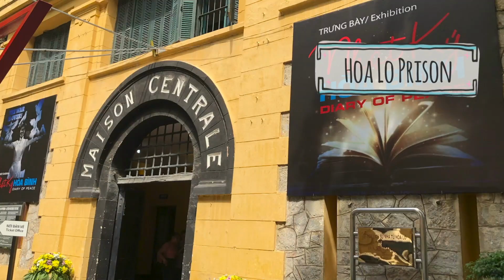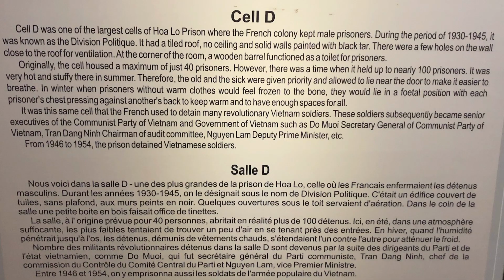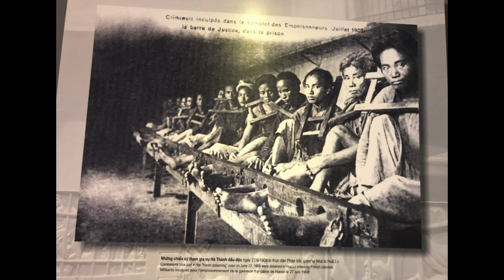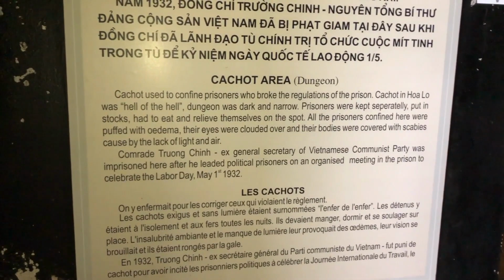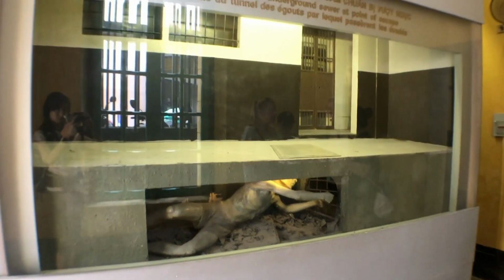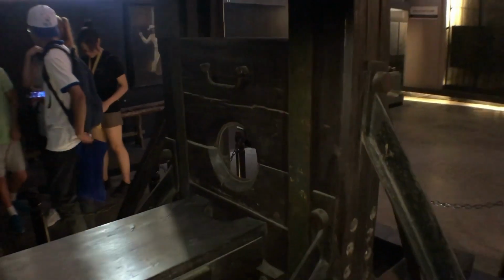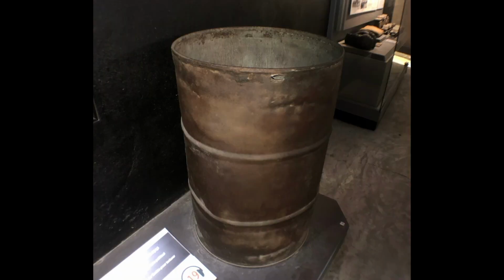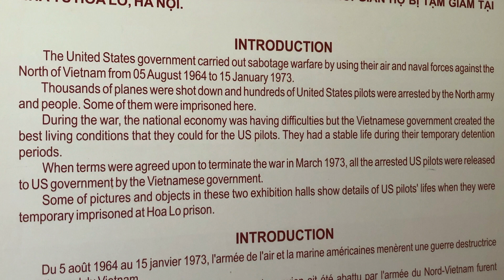Hoa Lo Prison Introduction (aka: Hanoi Hilton/ Hoa Lo prison museum)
My favourite Hanoi tourist attraction- Hoa Lo Prison Hanoi (aka Hanoi Hilton).  Of all the Hanoi tourist spots, all the places to visit in Hanoi... This is my favourite! There are a few Hanoi museums, but this one I feel is highly recommended (despite touristy places spots usually isn't my thing).

Of all the places to go in Hanoi, this one still stands out.  (Thus it became the inspiration for my hoa lo prison documentary this time)  I haven't hit up all the Hanoi museums yet but I can say this is one of the best museums in Hanoi I have seen so far!  (Therefore I put this place as one of the "places to go in Hanoi" for those who are thinking of going there~).  Join me in my Hoa Lo prison introduction~

Note: This place is also known as the Hoa Lo Prison MUSEUM, in case you're googling.

MeloCat: CatMom, Cheapskate Travel- Adventurer~

What to expect on my channel on a weekly basis:
     -- Cat mom life with my 9 cats in a vertical apartment flat
     -- Cheapskate travel experiences
     -- Off the beaten path travel experiences (most aren't touristy places: Ex. Abandoned places)
     -- Animal encounter videos (ie. Awww moments, rescue missions etc.)
     -- The occasional live stream?

►*** If you shop Amazon, you can support without paying a cent by clicking one extra link prior to your usual purchases (with no markup, it's the same price as your normal purchases) by doing the following:

1. also shows what gear or cat stuff I use, if you want to know)(You don't have to buy anything from my store)
2. Go ahead and do your usual shopping on that same browser
3. Amazon will give me a tiny tiny kickback out of their own pocket to me as you get your item
4. I can use those accumulated pennies in my routine animal support and rescue missions

(Thanks so much for those who made the effort to click the link to show your support!)

You can also find me on:

► Cat Merch on Etsy
► MeloCat's Mom Blog (in progress)